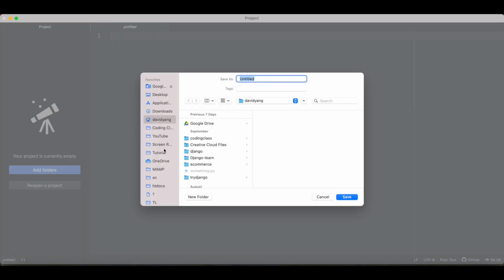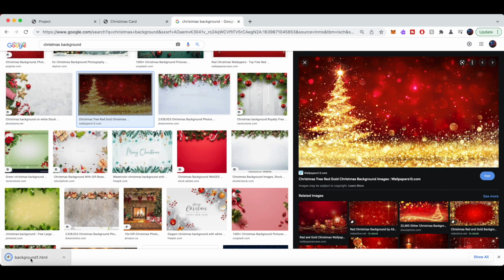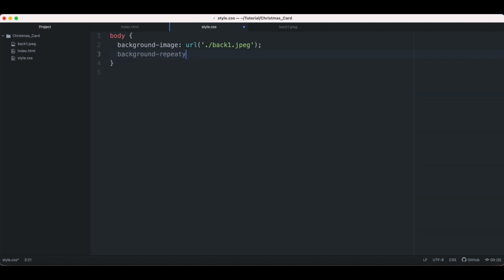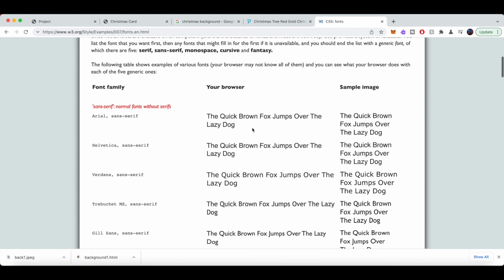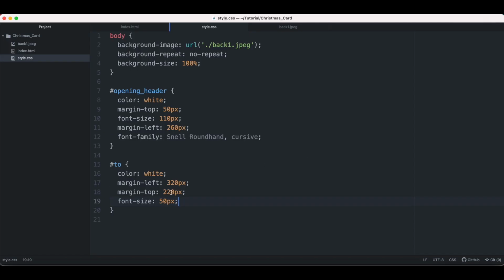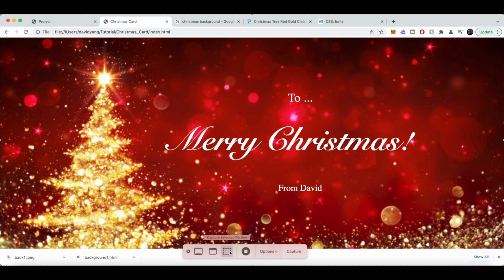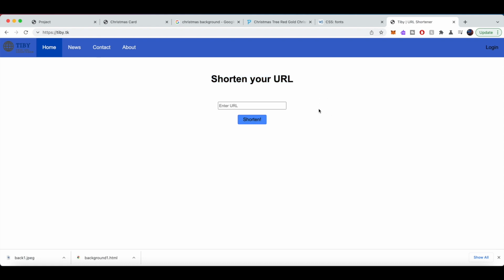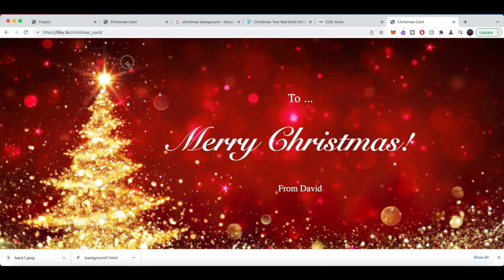How to make an online Christmas card using HTML and CSS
In this video I will show you how to make an online Christmas card using HTML and CSS. You can send this card to your friends or family.

Thanks.